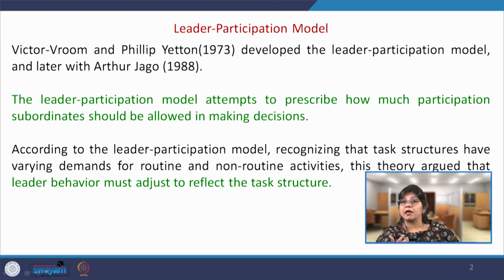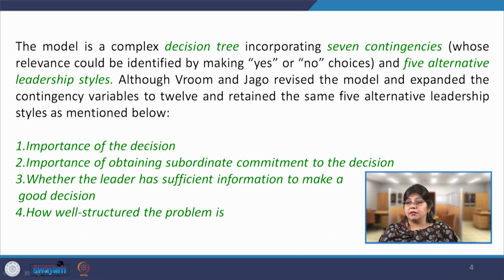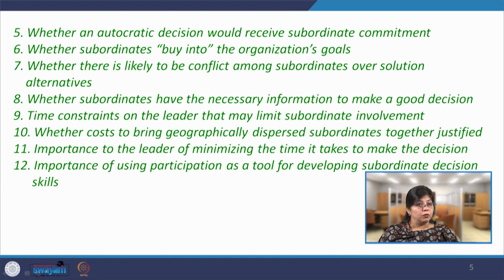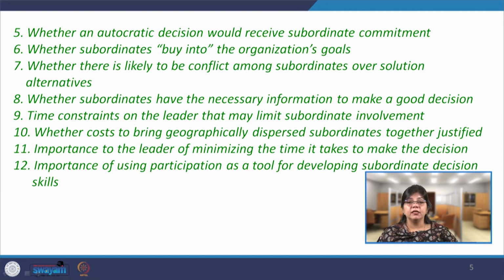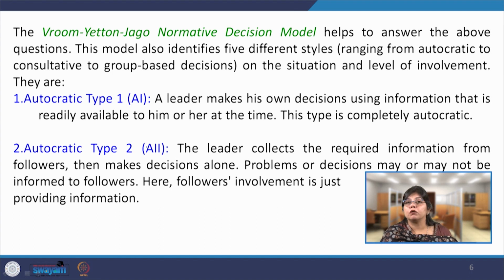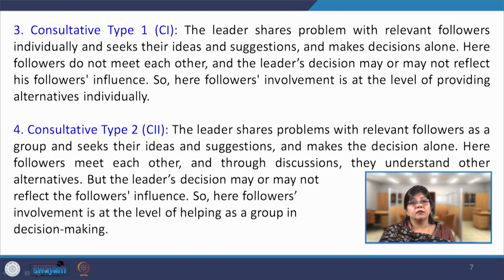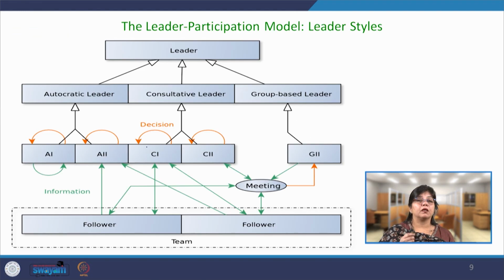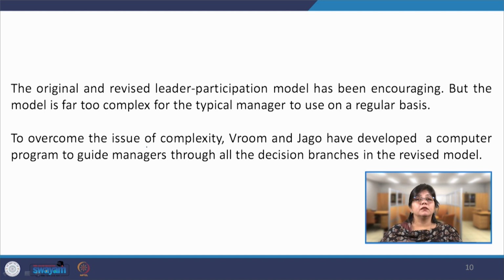Lecture 45 : Group Leadership- Part IV